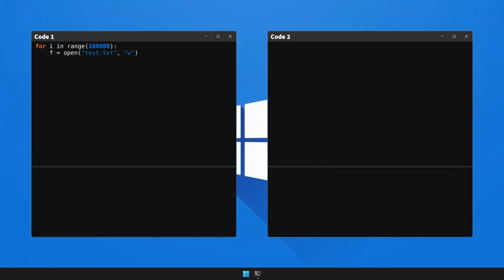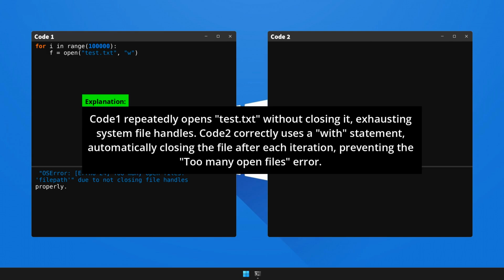How to fix "OSError: [Errno 24] Too many open files: 'filepath'" due to not ... in Python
We're excited to share with you our newest video, "How to solve  "OSError: [Errno 24] Too many open files: 'filepath'" due to not closing file handles properly. in Python". 🎥 This series is meticulously designed to arm you with knowledge 🧠 and skills 🛠️ to overcome frequent coding challenges.

Today, we will decipher 🔎 and resolve a common error faced by Python coders: the bit hard to solve  "OSError: [Errno 24] Too many open files: 'filepath'" due to not closing file handles properly.. Here is a snapshot of the code of the video:

Troubling Scenario: ❗️

for i in range(100000):
    f = open("test.txt", "w")

Unwanted Result: 🚫
 "OSError: [Errno 24] Too many open files: 'filepath'" due to not closing file handles properly.

Effective Resolution: ✔️

    with open("test.txt", "w") as f:
        pass

Desired Output: 🏁
The code runs without producing any visible output.

In this detailed walkthrough, we will illuminate 💡 the underlying cause of this error, and offer a comprehensive explanation: Code1 repeatedly opens "test.txt" without closing it, exhausting system file handles. Code2 correctly uses a "with" statement, automatically closing the file after each iteration, preventing the "Too many open files" error. 🎯